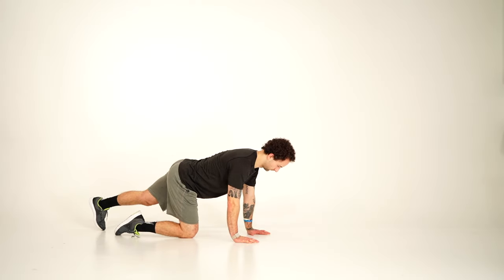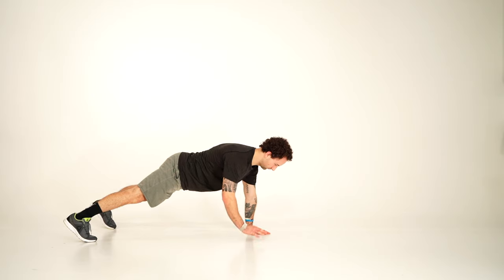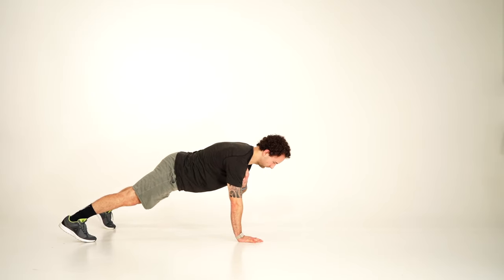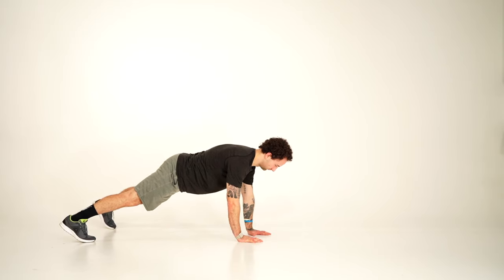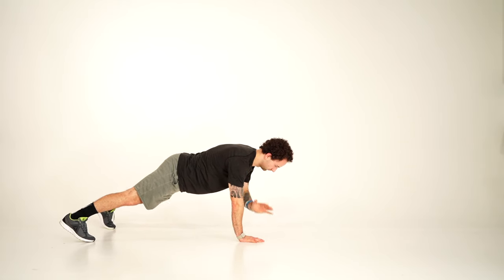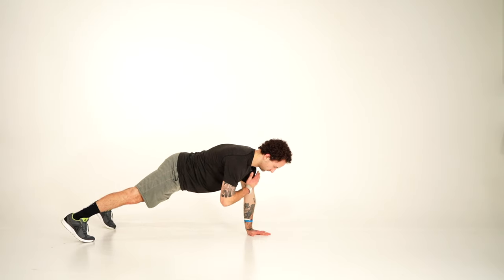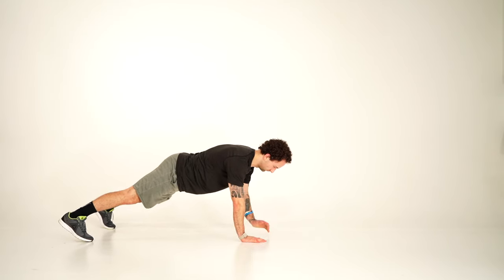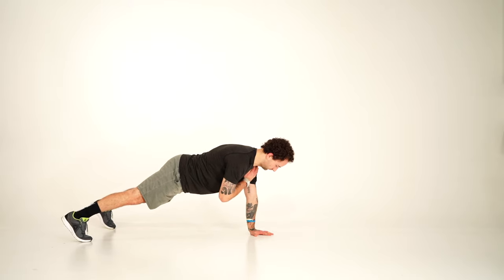The Shoulder Tap | Movement Demo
The movement demonstration and execution of The Shoulder Tap.

An anti-rotation movement focusing on developing a stronger core while working your shoulder stability at the same time.